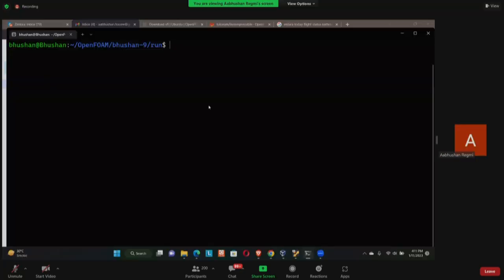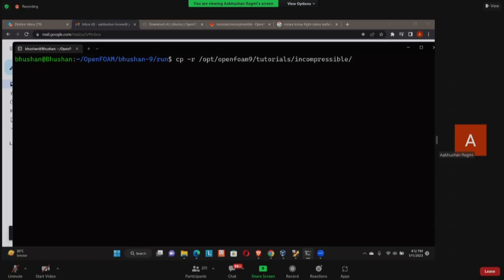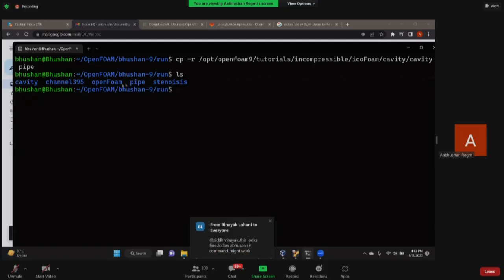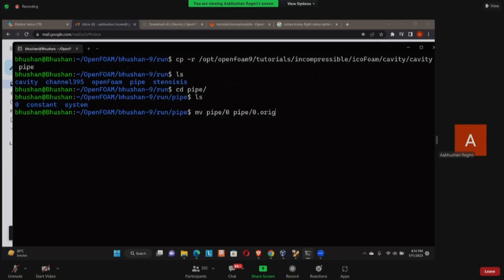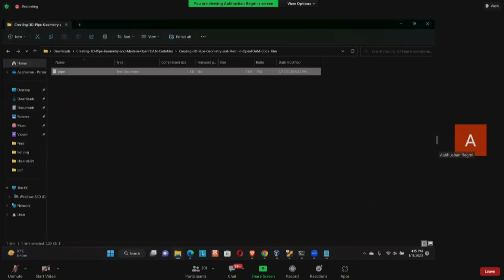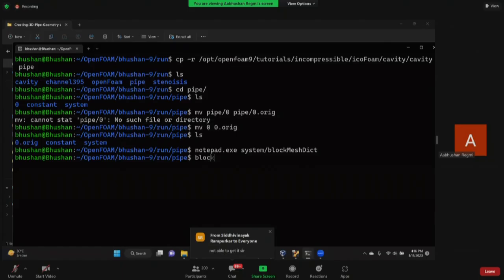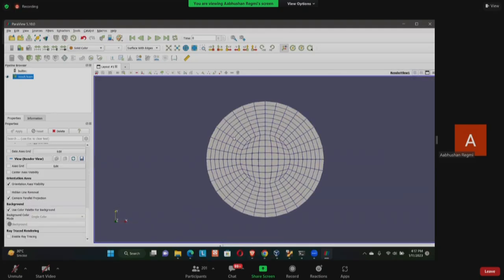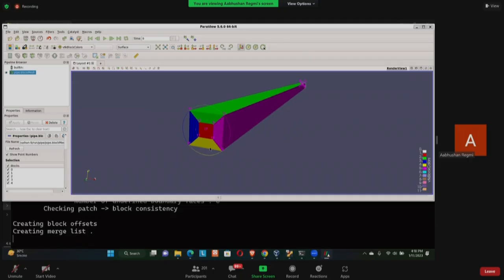OpenFOAM S008 Hand-on Session: Creating 3D Pipe Geometry and Mesh in OpenFOAM